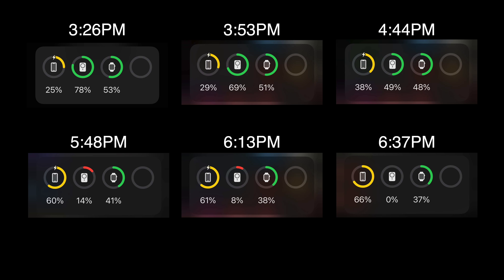Apple MagSafe Battery Pack - 1 Month Review - Disney Trip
I gave the MagSafe Battery Pack another shot and found out why I had such a bad experience with it in Florida.

I took Apple's MagSafe Battery Pack with on me on a recent trip to Walt Disney World's Magic Kingdom and sally it failed me miserable. I was honestly so excited about the MagSafe Smart Battery Pack when I first saw MagSafe demoed I though a battery would be the perfect accessory for it and once the 3rd party ones started coming out I figure Apple would show them all up and do it best. Sadly I was wrong. The first hit was how you couldn’t charge the battery via wireless itself and now we find out that it mostly only charges my iPhone 12 mini at 3W meaning that it can’t keep up with demand. It’s so disappointing. Hopefully the next version does better.

$30 MagSafe Battery Pack

Apple's $99 MagSafe Battery Pack

Ankers' $55 MagSafe Battery Pack

0:00 MagSafe Battery at Magic Kingdom
0:44 Apple's MagSafe Battery Failed
1:09 How I used the MagSafe Battery Pack
2:30 MagSafe Battery failed to Charge my iPhone 12 mini Up
3:23 Screenshots of how battery charged my iPhone
3:54 The Problem
5:21 I can't recommend Apple's MagSafe Battery Pack
6:02 Was heat the reason it failed?
7:43 Buy a cheaper MagSafe battery pack

My Equipment
Main Camera: Sony ZV-1
Backup Camera: iPhone 12 Mini

Laptop Dock
Mandalorian Funko
The Child Funko